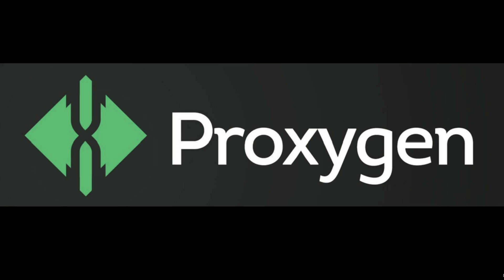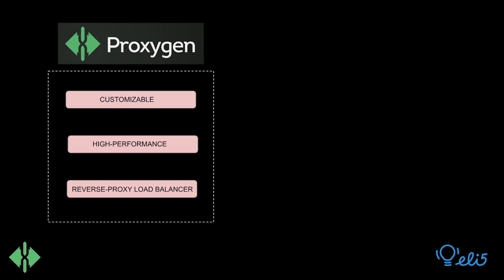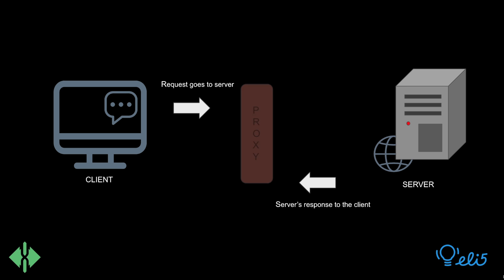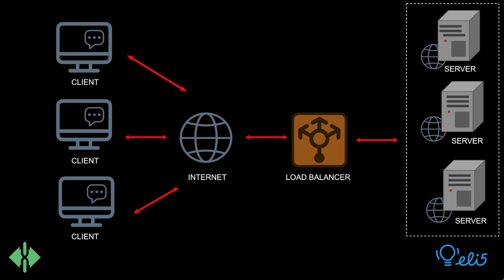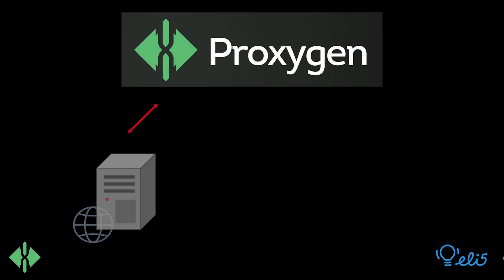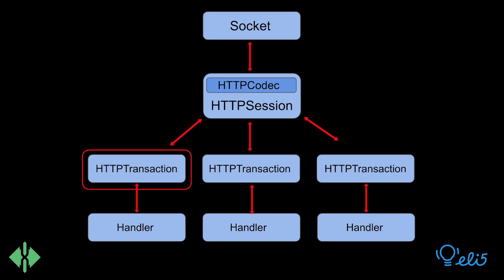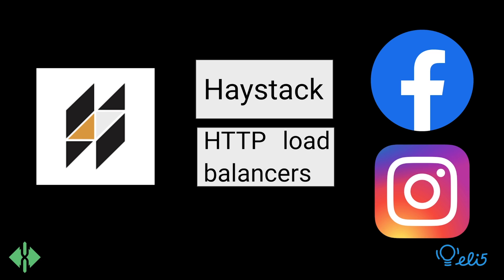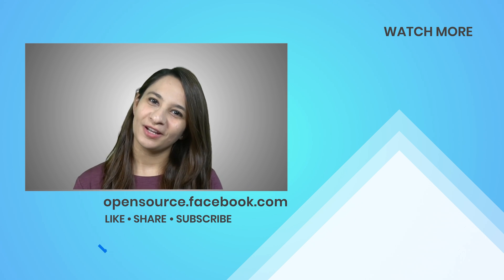ELI5: Proxygen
In this short video, Facebook Open Source Developer Advocate Navyata Bawa explains the open source project Proxygen, a high performance C++ HTTP framework.

Project Links

Social Accounts